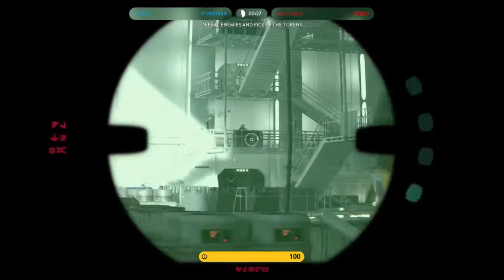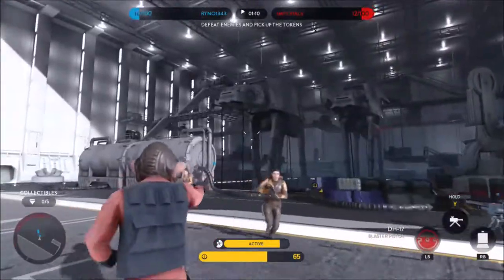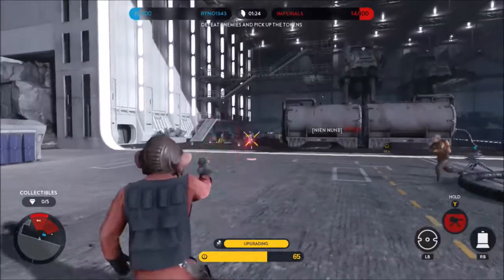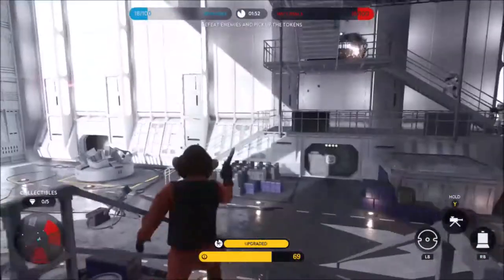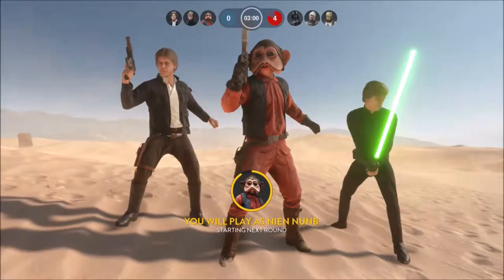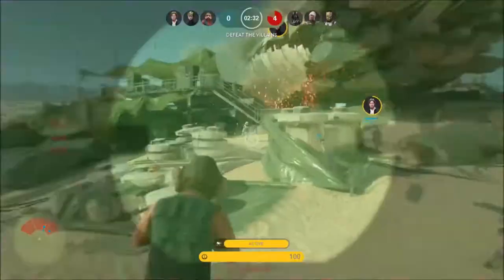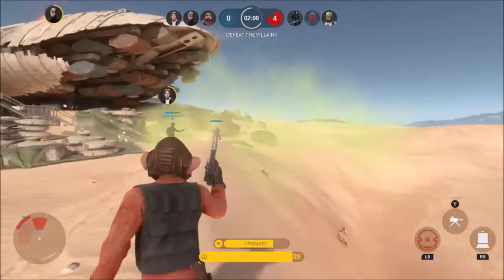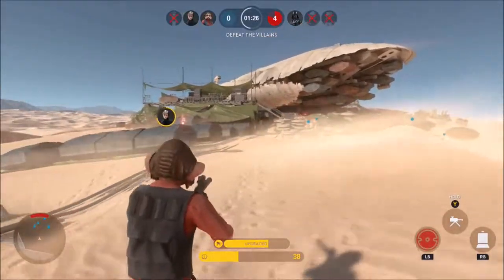HOW TO USE NIEN NUNB - Star Wars Battlefront (Hero Guide)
Correct pronunciation is "Nine Num"